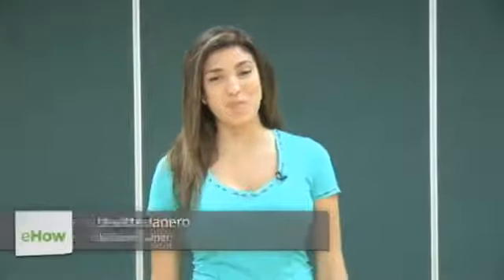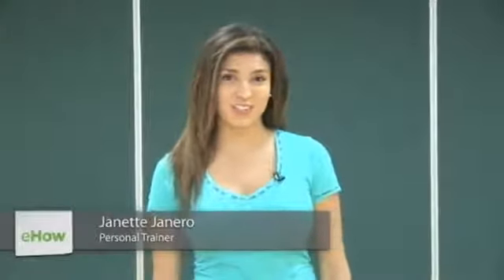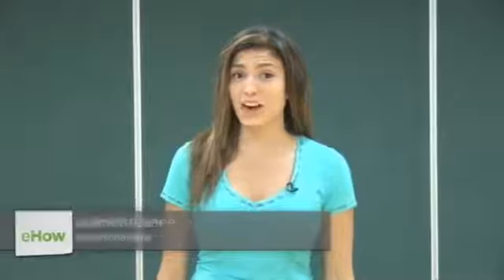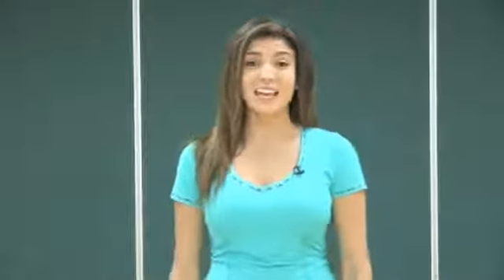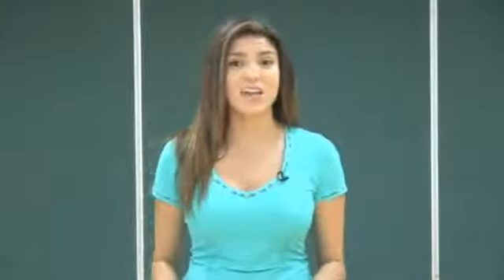Outline Activities for Kids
Outline Activities for Kids. Part of the series: Fit Kids. Outline activities for kids are a great, fun way to get a little exercise. Learn about outline activities for kids with help from a personal trainer and group fitness director in this free video clip.